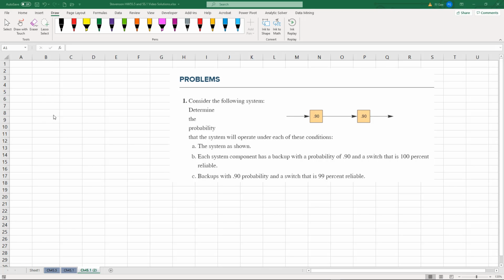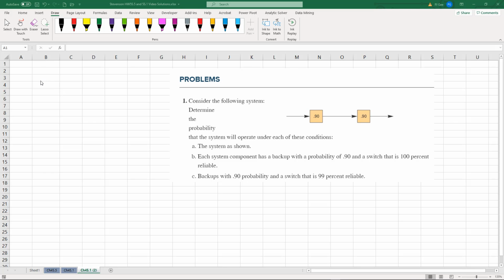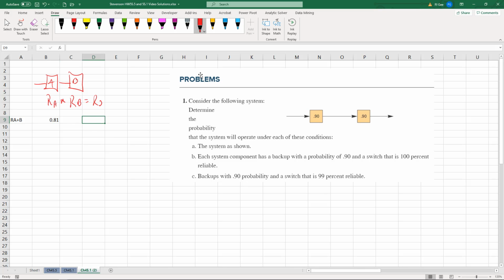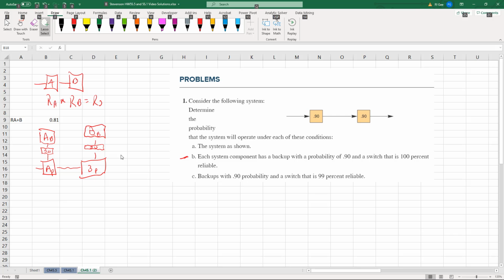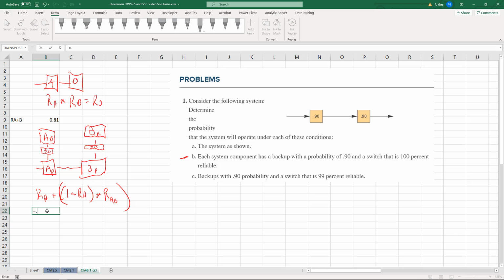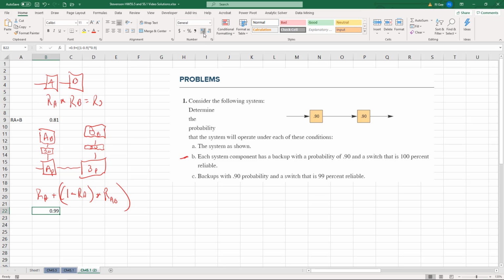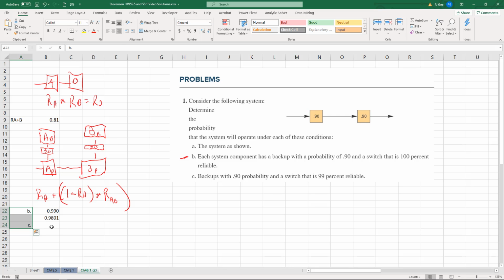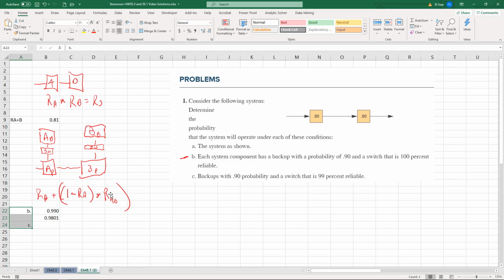Stevenson 4s 1 VidSolution